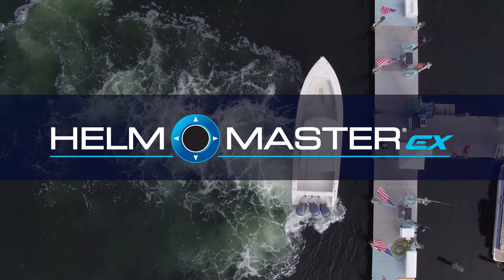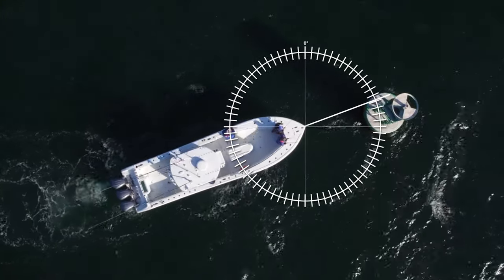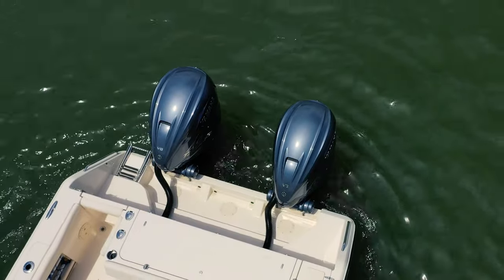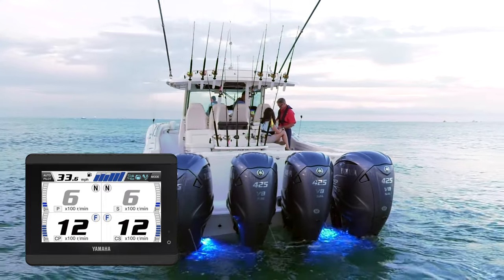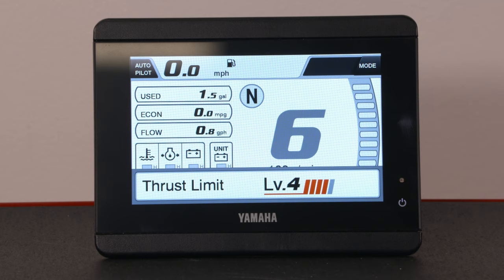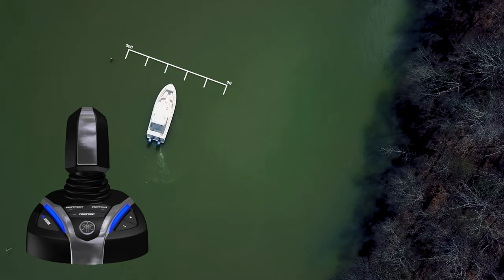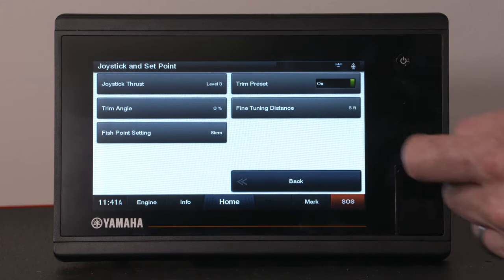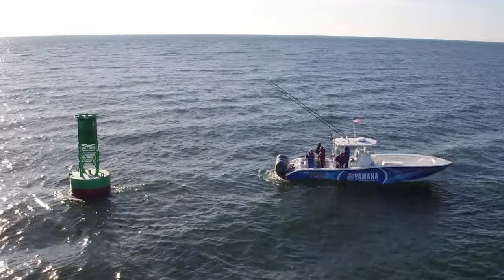FishPoint® | Helm Master EX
PEACE AND QUIET FOR FISHING AND RELAXING
With FishPoint® Bow or Stern and it’s like your boat is tethered at its bow or stern. No anchor required!